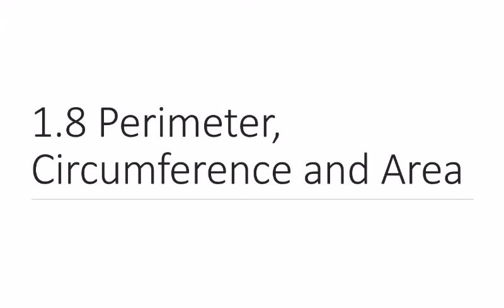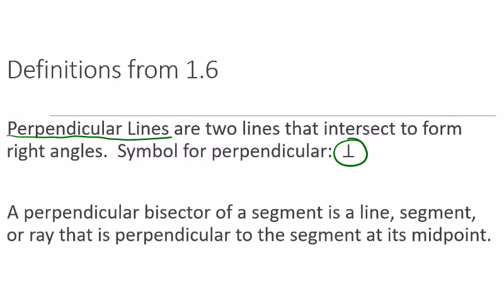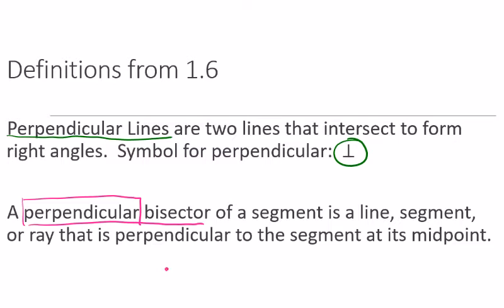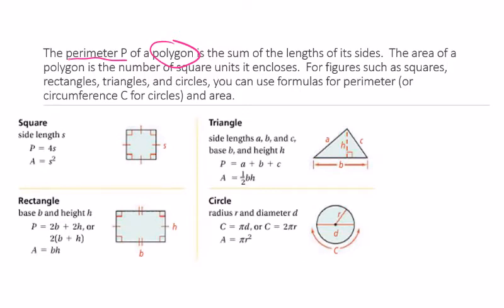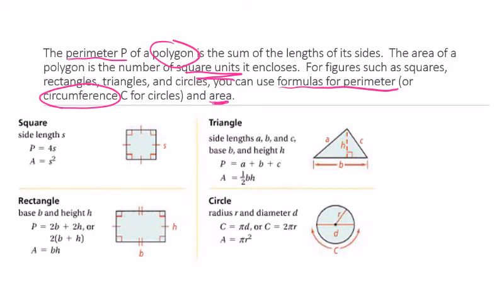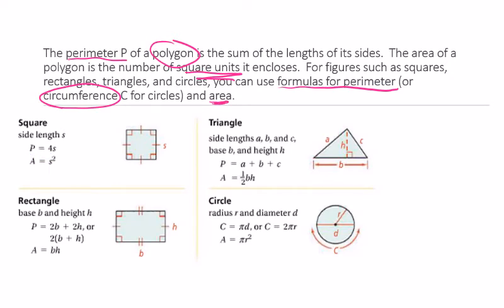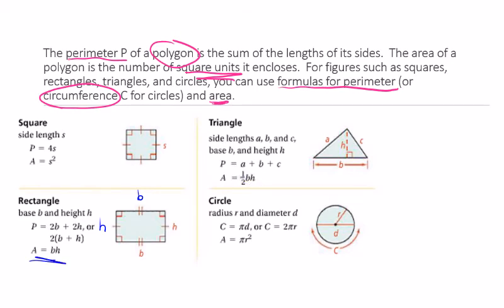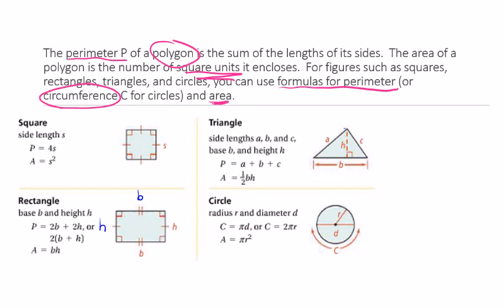AG - 1.8G - Perimeter, Circumference & Area - 1